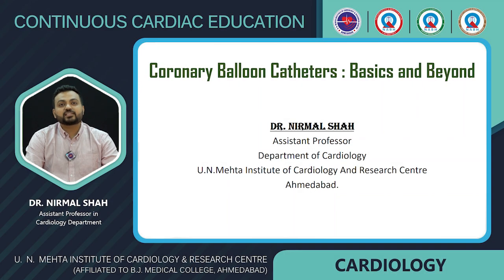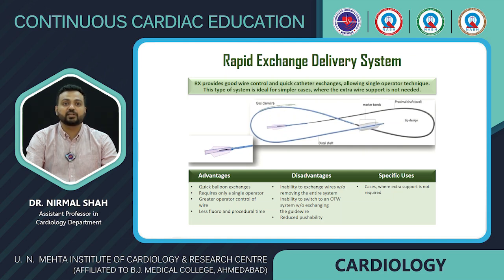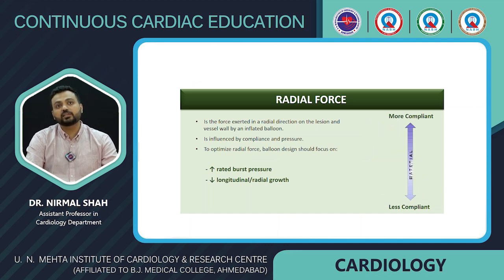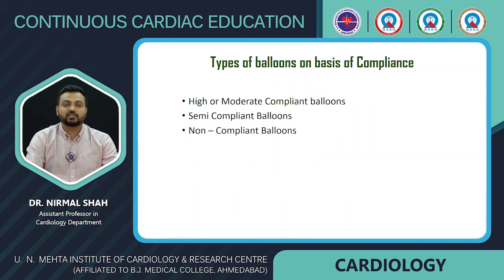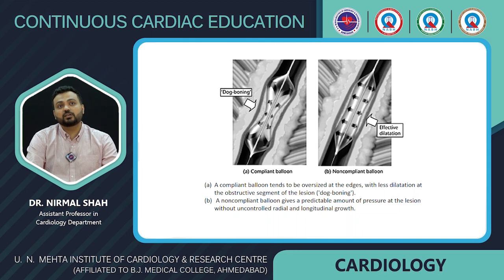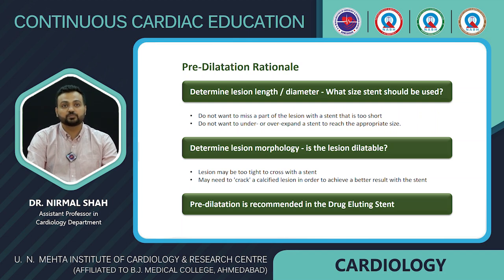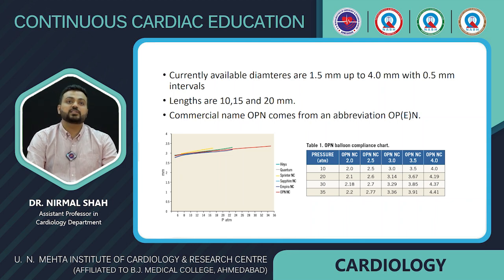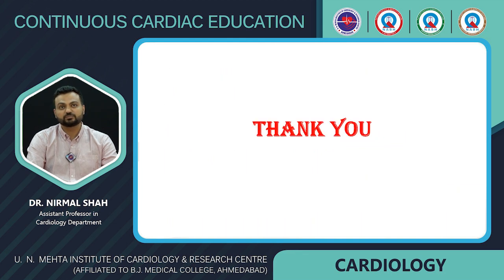CORONARY BALLOON CATHETERS BASICS AND BEYOND-CCE(CARDIOLOGY) 03.08.2024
CORONARY BALLOON CATHETERS BASICS AND BEYOND-CONTINUOUS CARDIAC EDUCATON BY CARDIOLOGY,UNMICRC